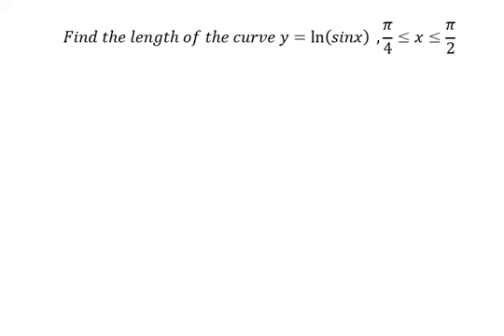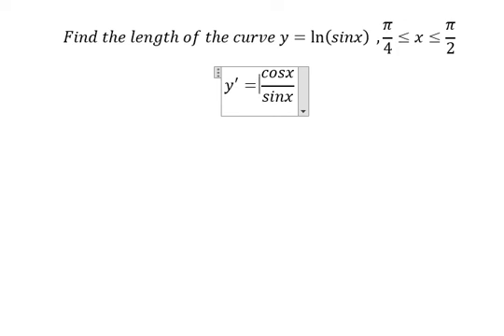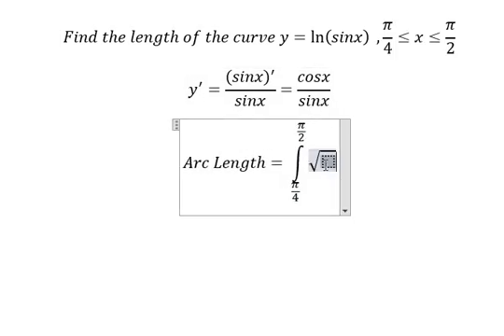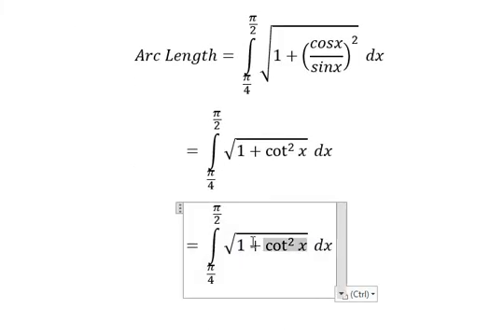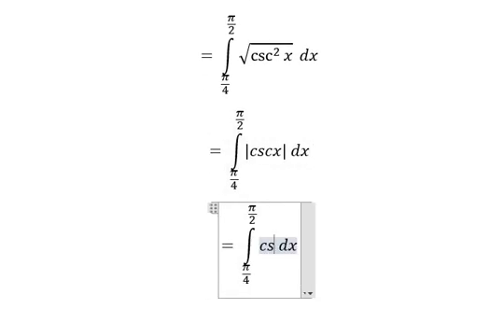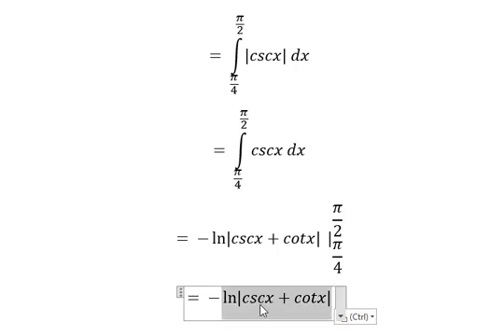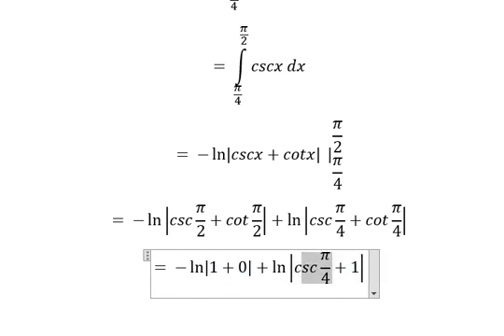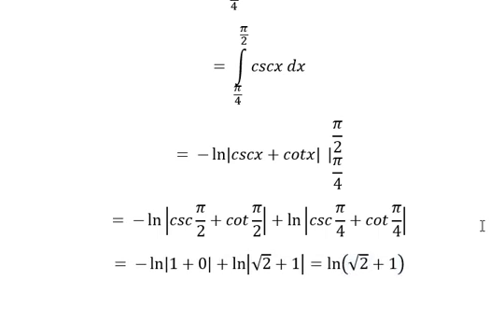Calculus Help: Find the length of the curve y=ln⁡(sinx) ,π/4≤x≤π/2 - Arc Length - Techniques